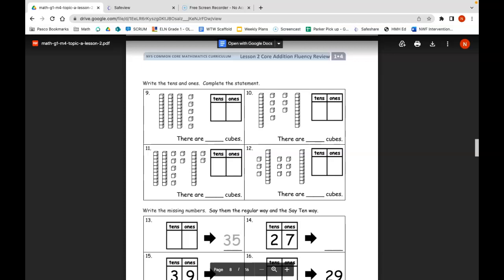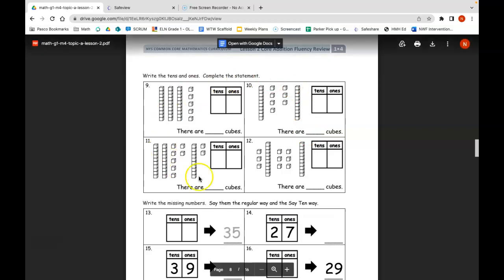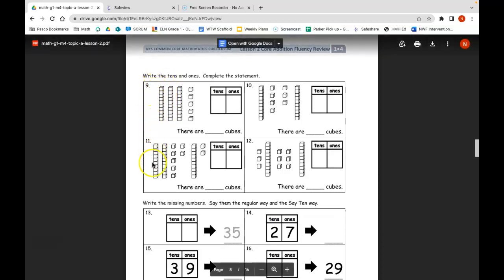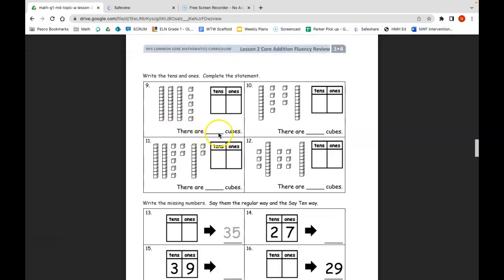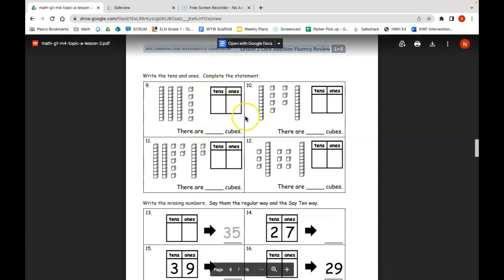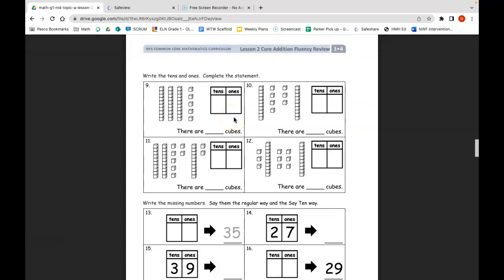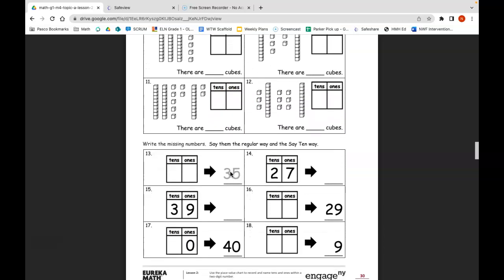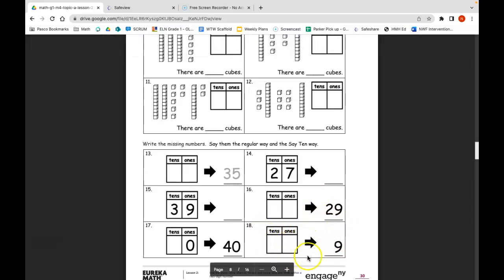M4 L2 ET